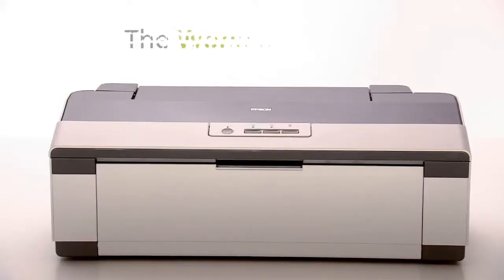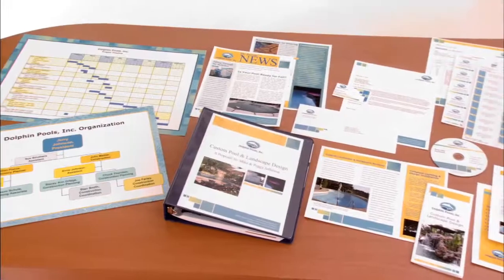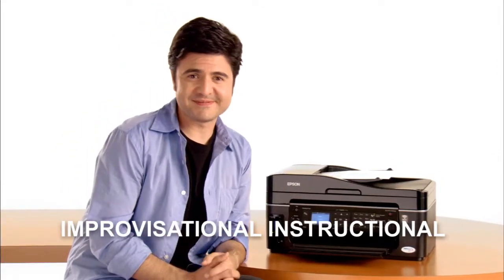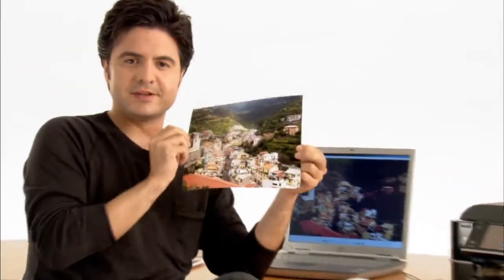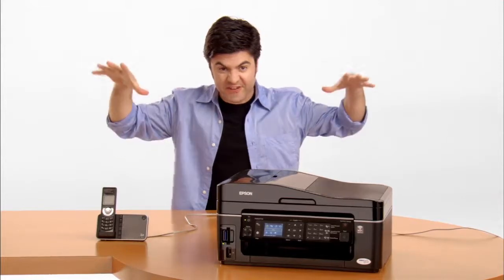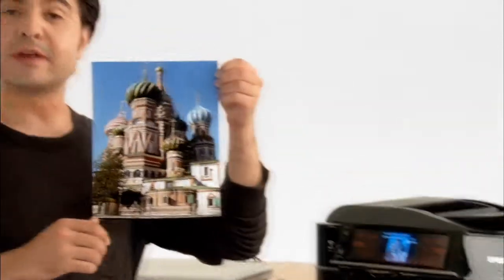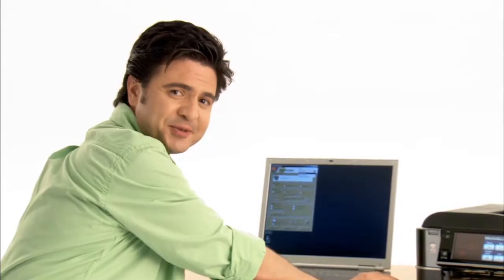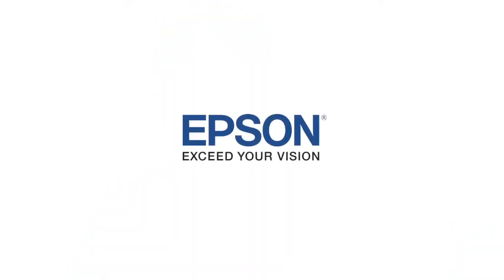EPSON: Exceed Your Vision - Commercial Reel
Produced by Millennium Creative Group.